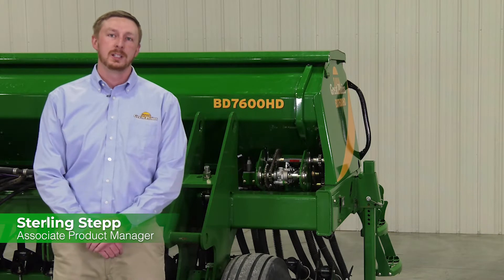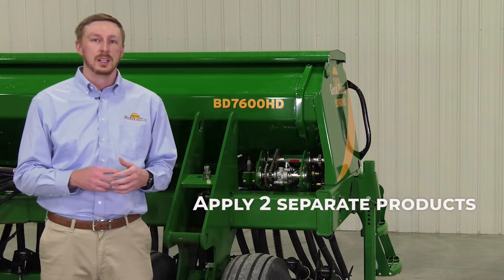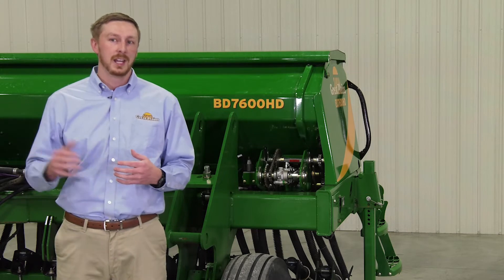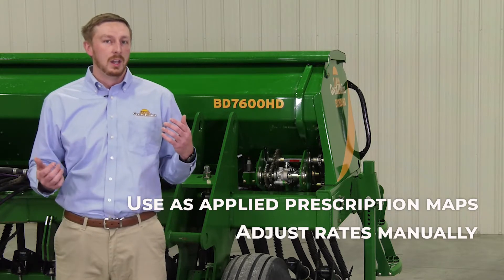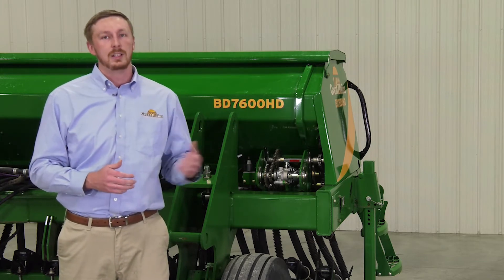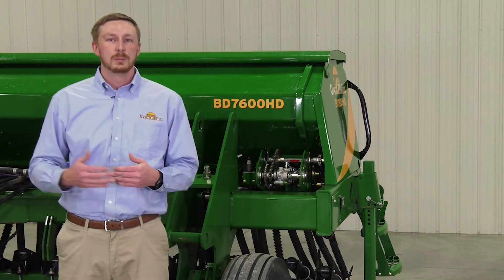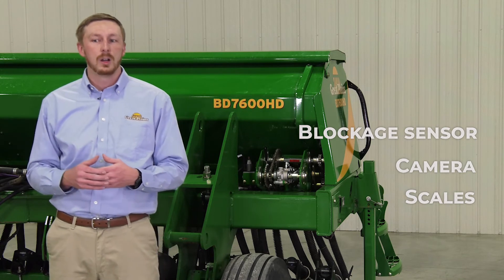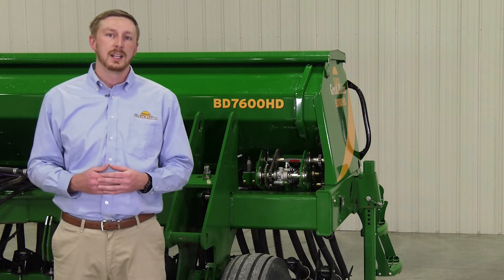BD7600 Split-Box Hydraulic Drive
Sterling Stepp, Associate Product Manager, explains the new split-box hydraulic drive on the BD7600 box drills and what it means for producers. Learn more about the BD7600 and the split-box hydraulic drives